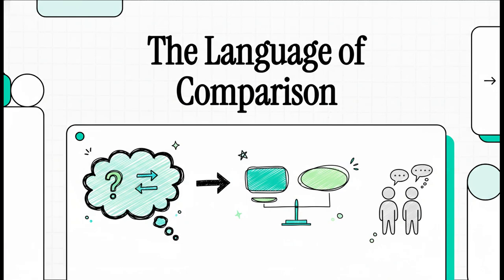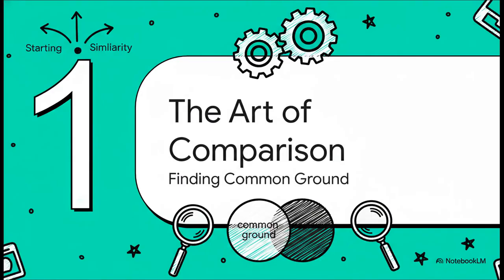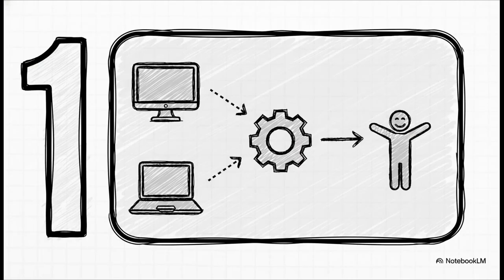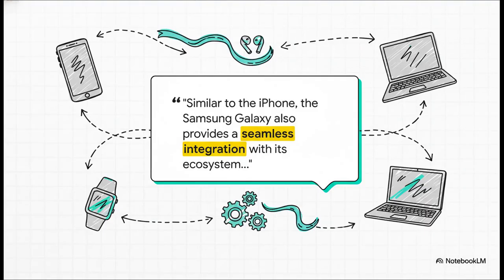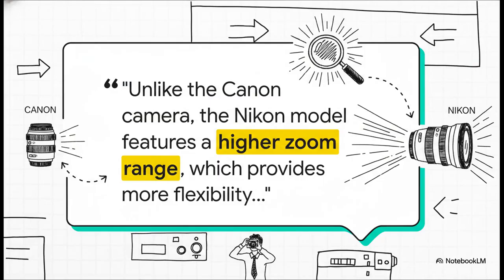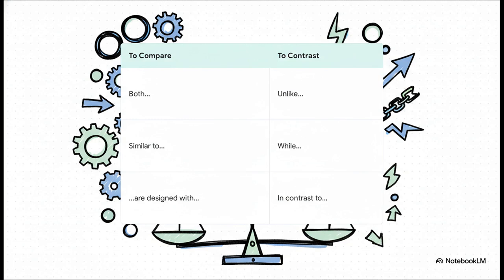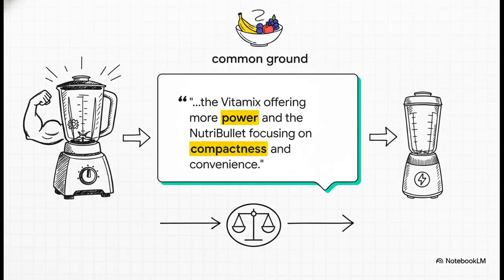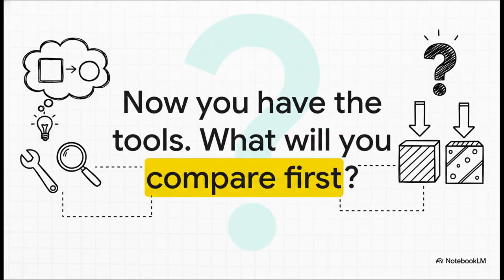Topic 2.1.3: Comparing & Contrasting between Objects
This educational guide for Technical English 1 provides a framework for analyzing and articulating the features, characteristics, and functions of various items. It establishes a clear methodology for comparing and contrasting products by offering specific sentence templates that help learners identify shared benefits or unique advantages. By utilizing these linguistic structures, communicators can more precisely convey the strengths and weaknesses of different technologies to an audience. The material concludes with a practical application exercise, encouraging students to apply these descriptive patterns to real-world examples, such as competing vehicle models.